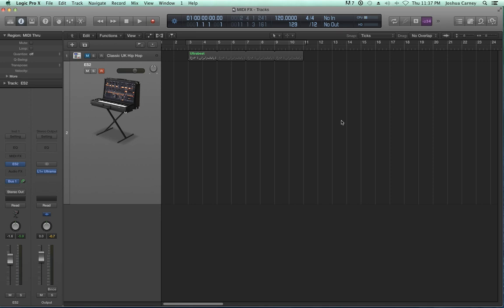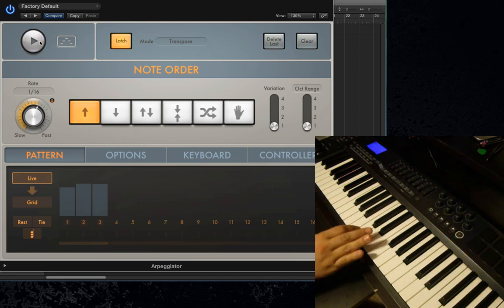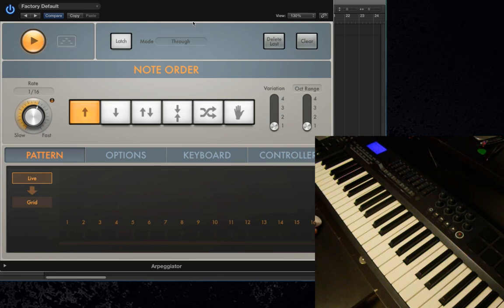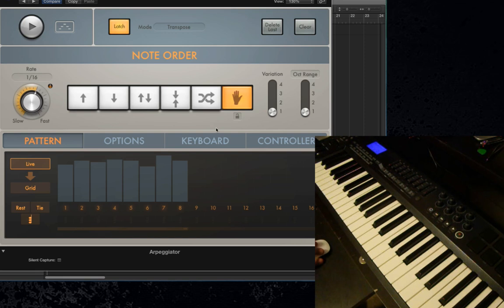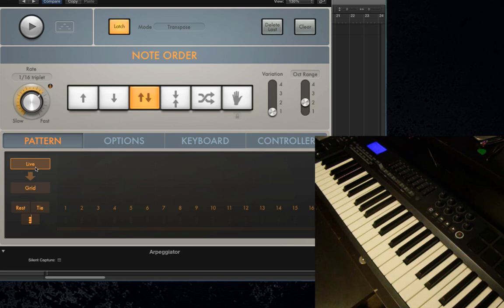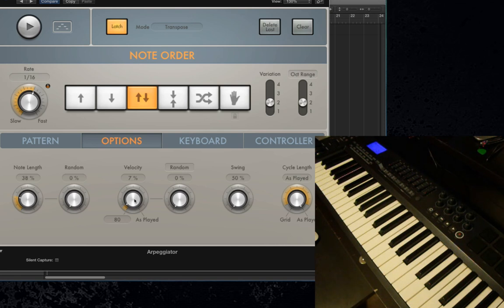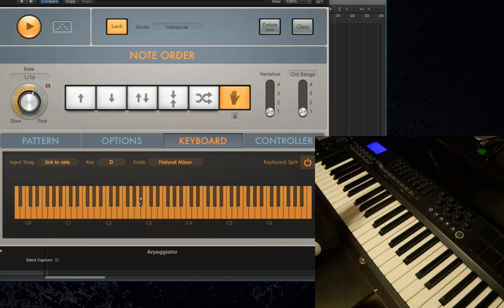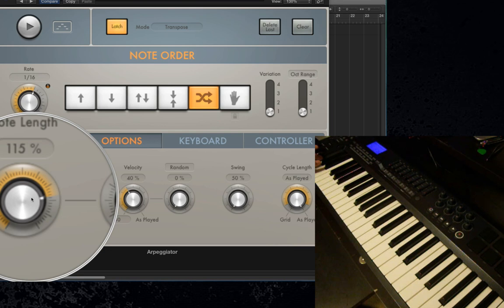Logic Pro X - Video Tutorial 37 - Arpeggiator MIDI FX Plug-in